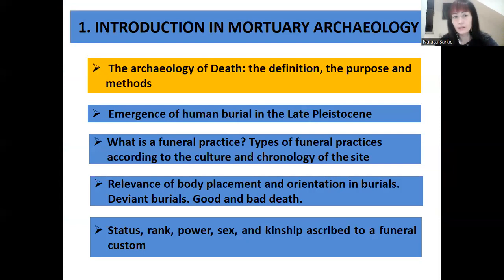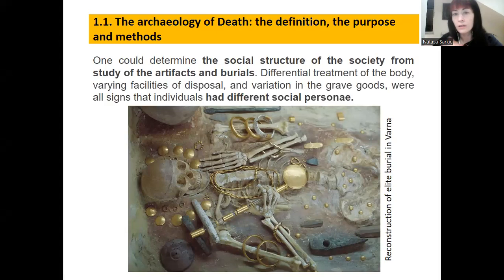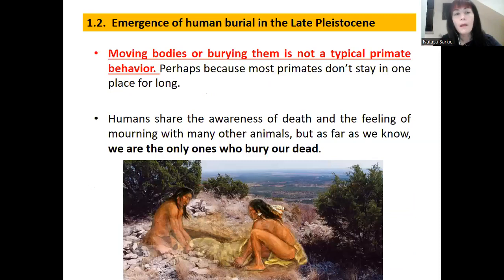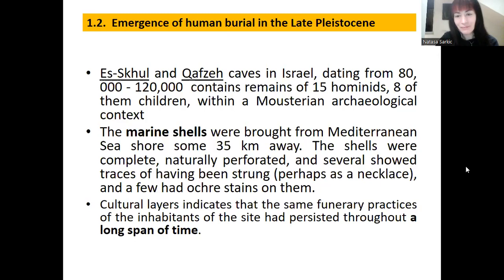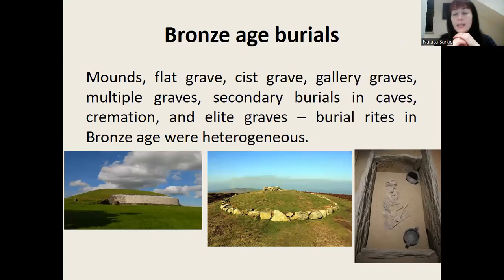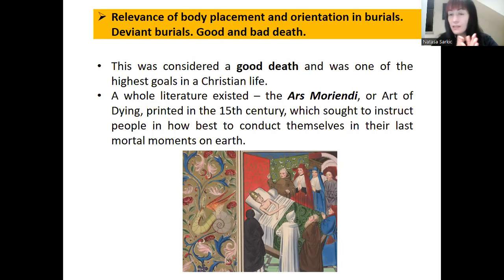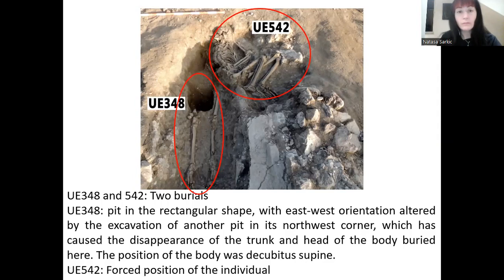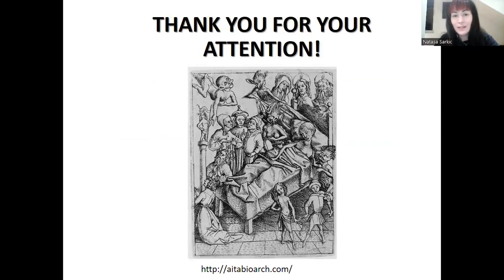Introduction to Mortuary Archeology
free online lecture by Dr Natasa Sarkic

Topics:
- The archaeology of Death: the definition, the purpose and methods
- Emergence of human burial in the Late Pleistocene
- What is a funeral practice? Types of funeral practices according to the culture and chronology of the site.
- Relevance of body placement and orientation in burials. Deviant burials. Good and bad death.
- Status, rank, power, sex, and kinship ascribed to a funeral custom